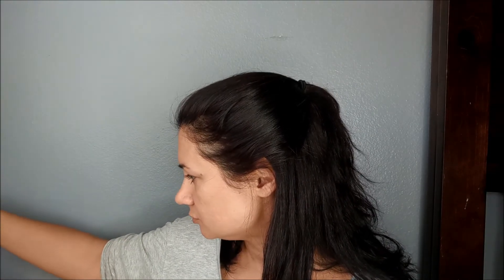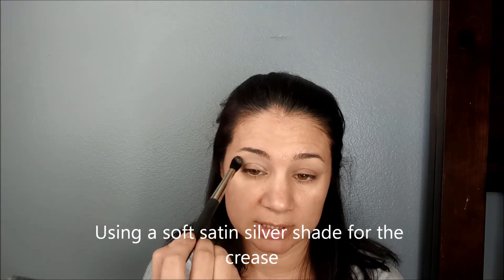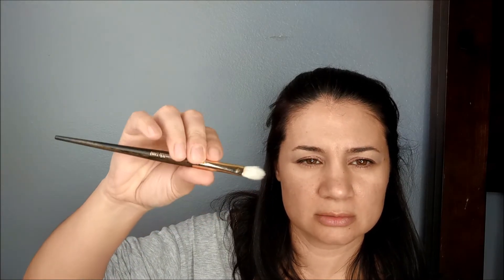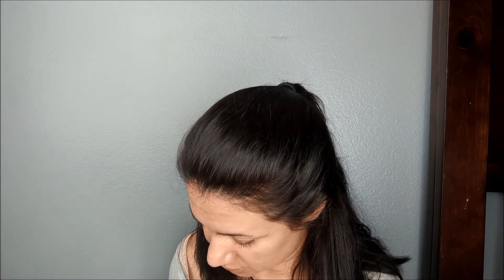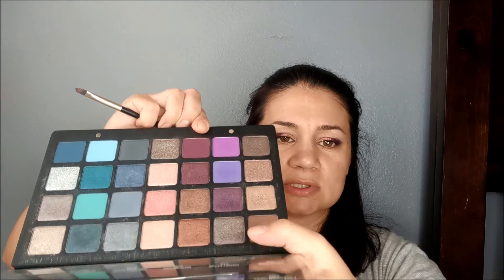Inglot AMC Pure Pigment in 86